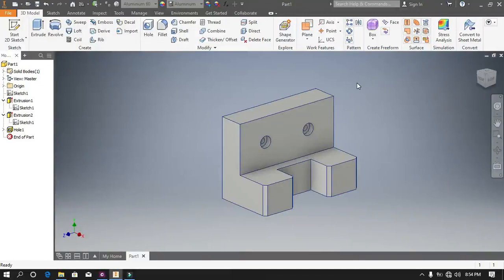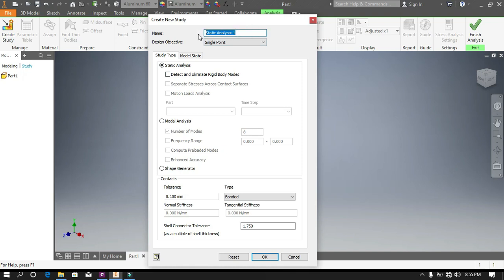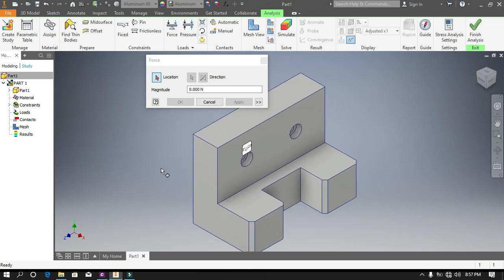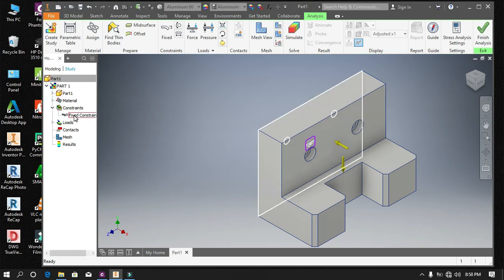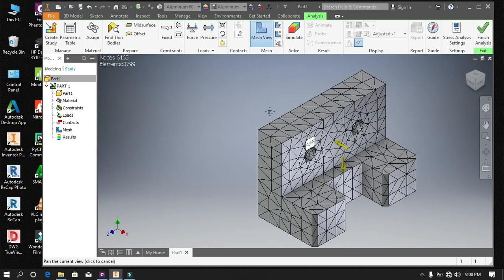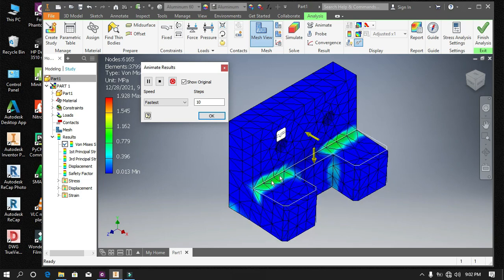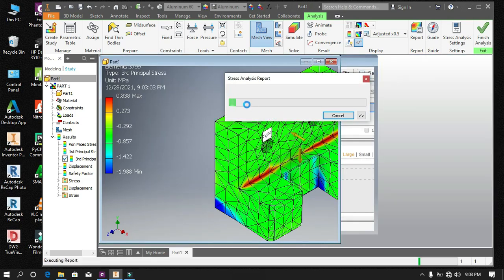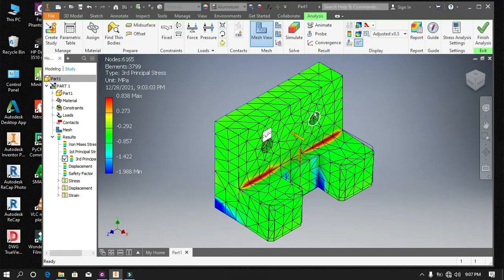Inventor Stress Analysis 1